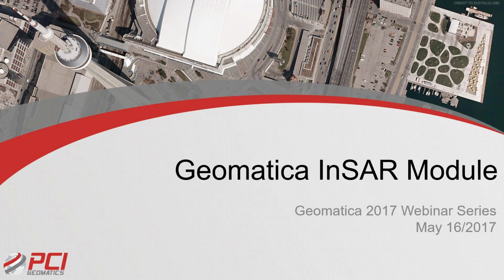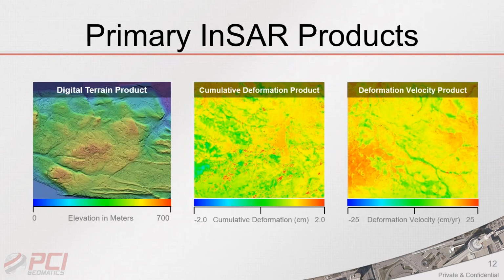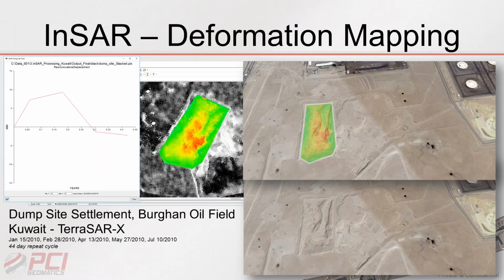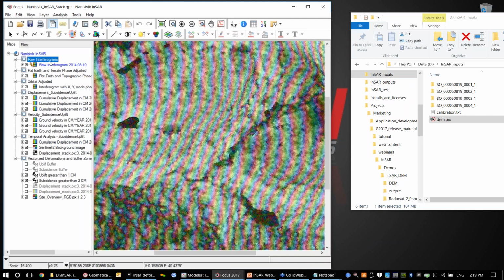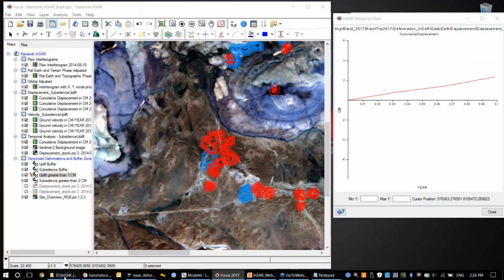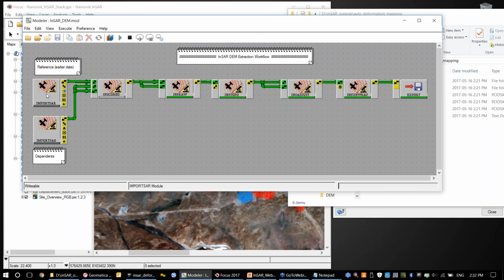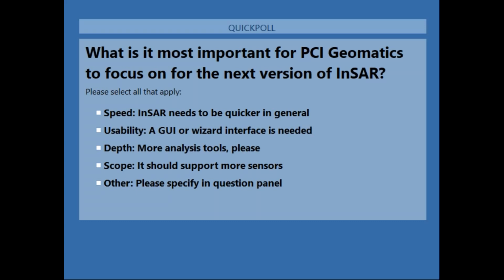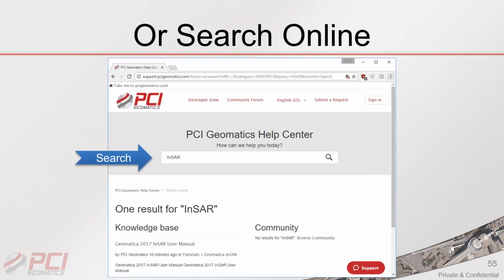Geomatica InSAR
In this webinar, we'll take a deep dive into the new InSAR processing module available with Geomatica 2017. Geomatica’s InSAR module offers an easy to use and powerful set of processing tools to work with interferometric Synthetic Aperture Radar (SAR) imagery to derive deformation maps and extract elevation models.

Deep stacks of InSAR pairs can be analyzed to derive cumulative deformation, or velocity of deformation changes. Attendees will be able to download the Geomatica 2017 trial software and work with a RADARSAT-2 InSAR pair to derive deformation and elevation products.

Concepts that will be covered in this webinar:

-Overview of the InSAR module and key components
-Supported data formats and sensors
-Best practices for image acquisition and scene selection
-Processing to derive deformation products
-Processing for elevation information extraction
-Quality assurance steps and best practices (using quality reports, coherence maps, etc to guide decision making through the processing of InSAR imagery